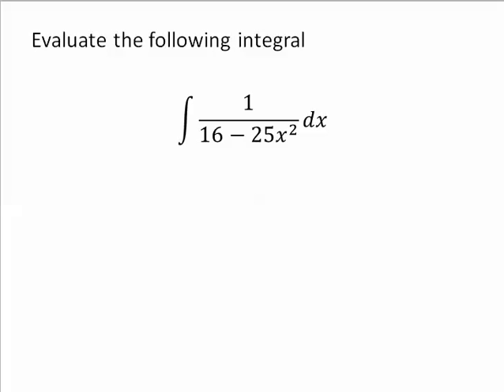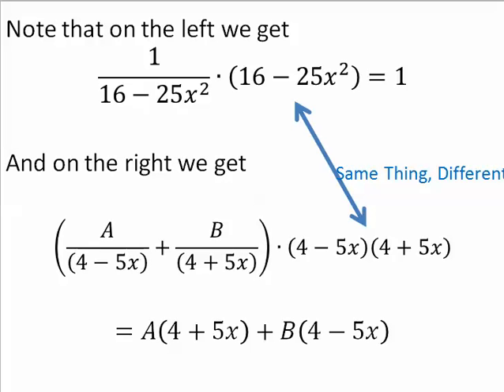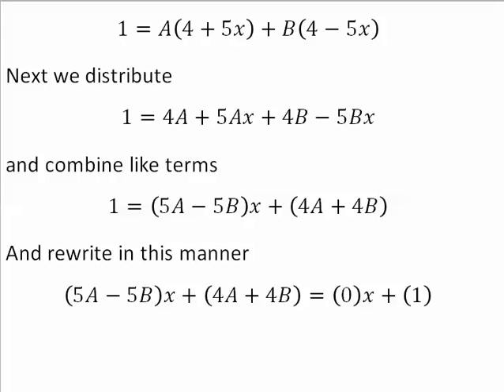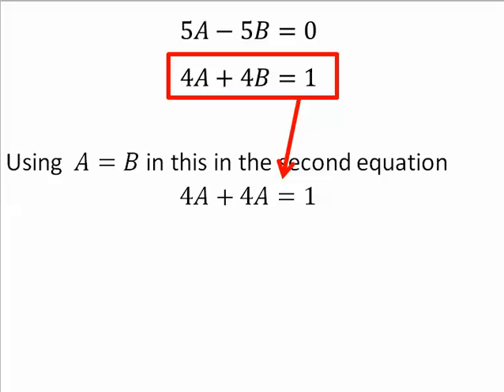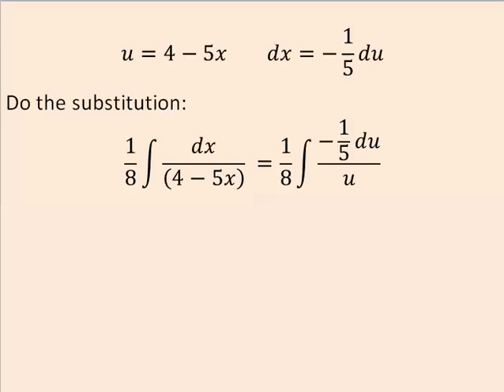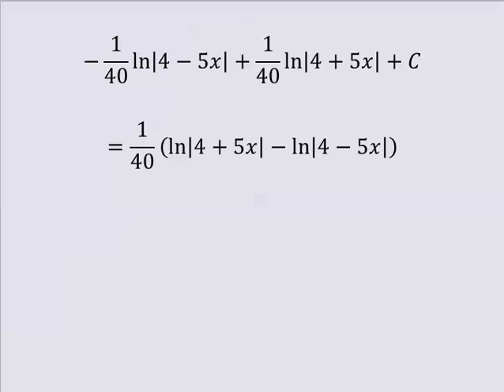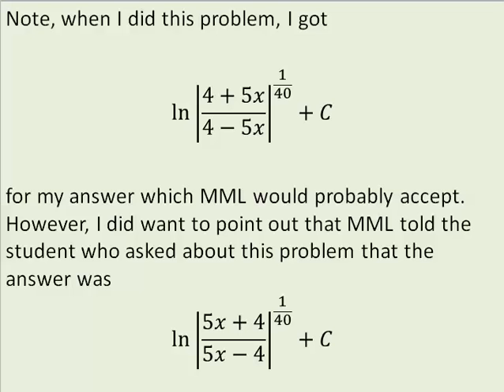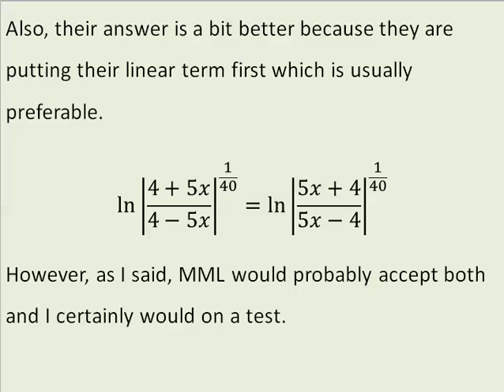8.5 Partial Fractions 8.5.15